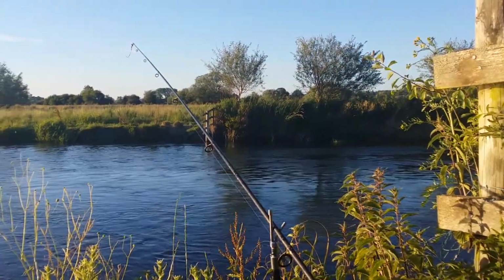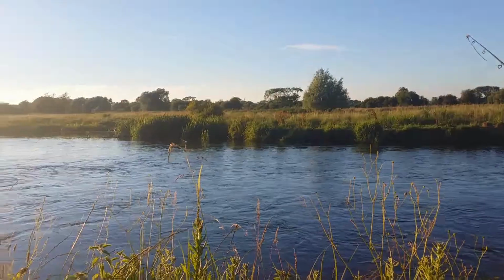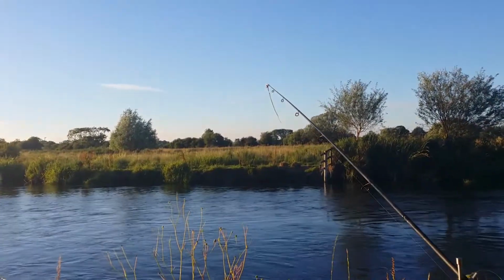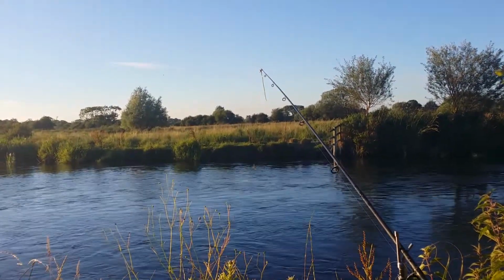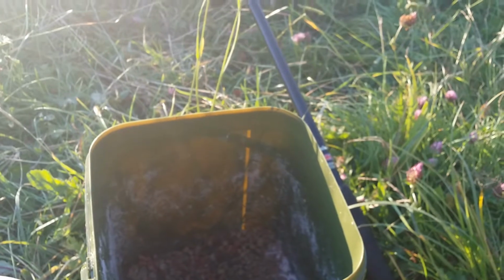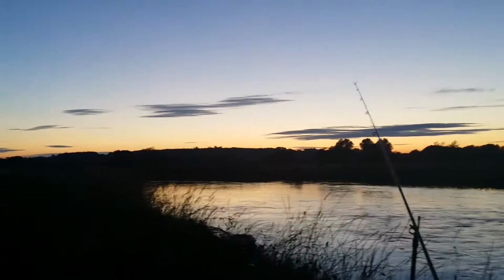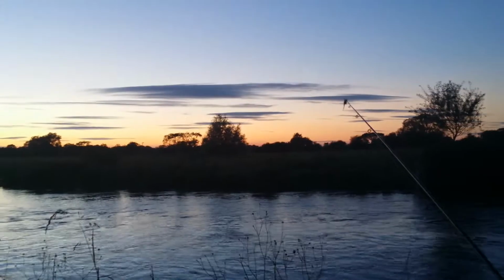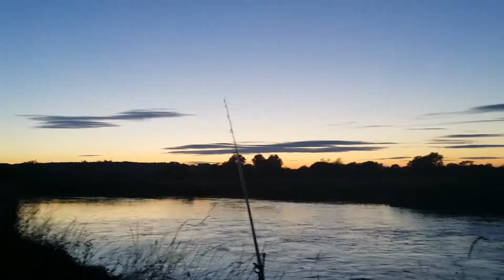Trip No28 River Fishing (2014)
Welcome to another fishing adventure, out on one of my water, from small club lakes to large open pits.

Regards Richard

Massive thank you to everyone watching the videos and for everybody that supports me here!

Don't forget if you are BRAND NEW here then make sure you...

👍🏻 Leave a LIKE on the videos
💬 Get your COMMENTS below